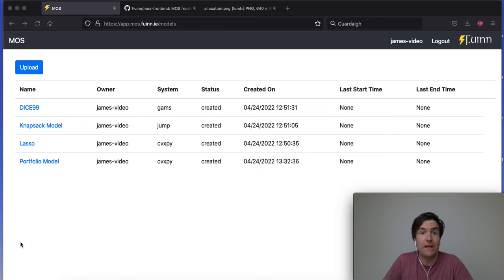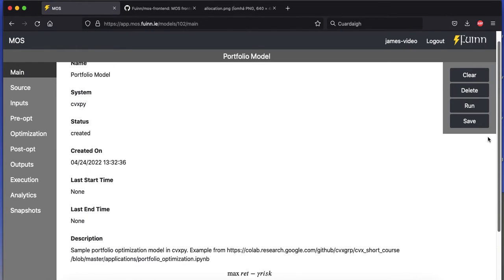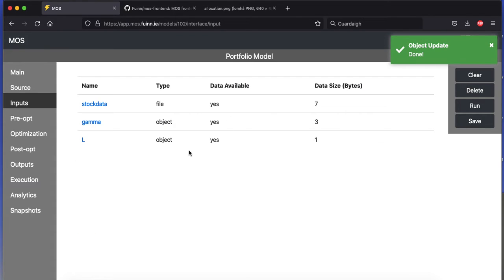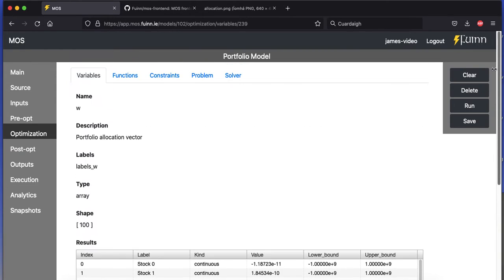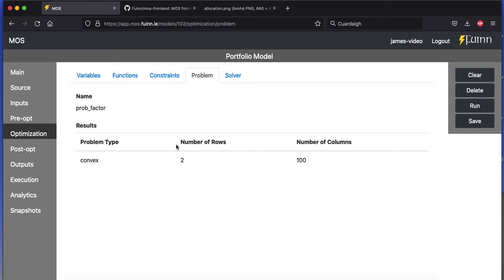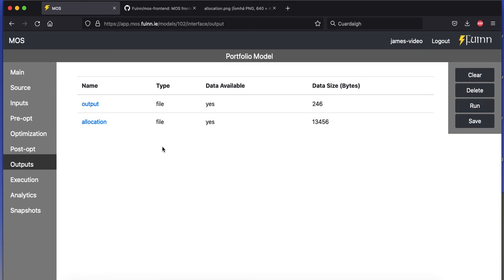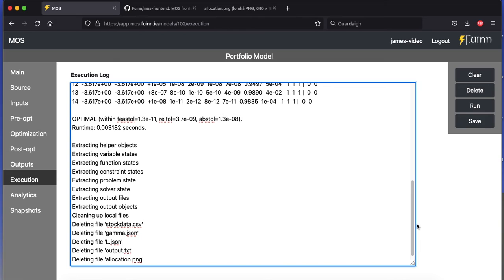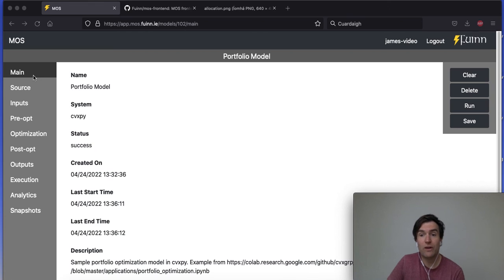Navigating the MOS User Interface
If interested to learn more, check out and reach out!